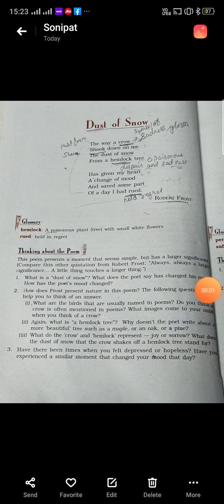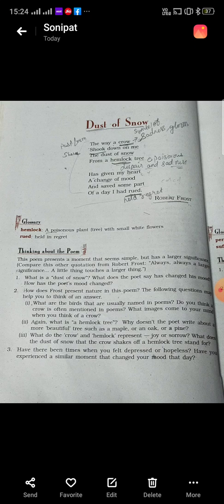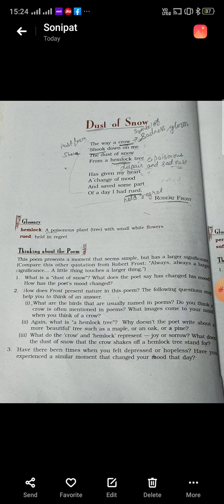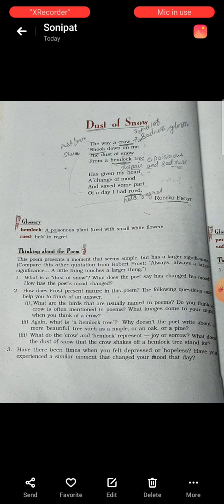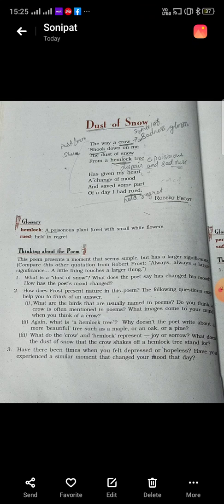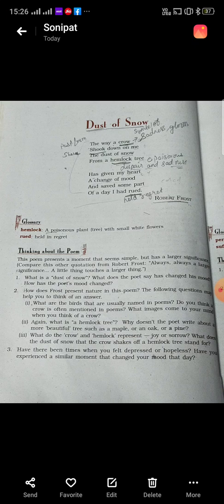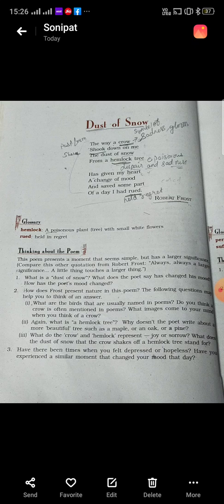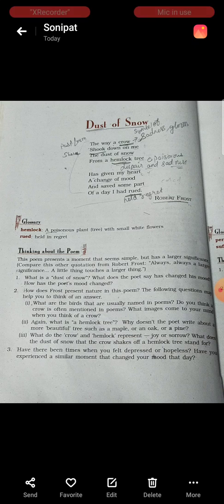English-Class-10-Day- 1 Discussion of Que-ans of Dust and Snow